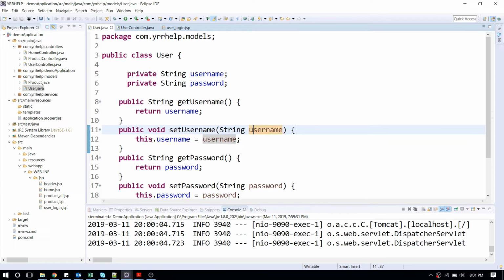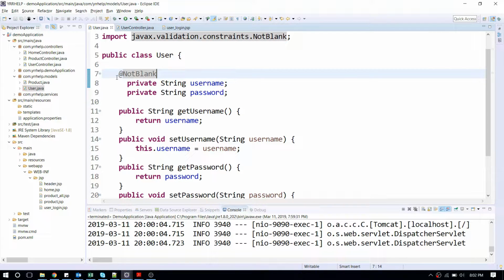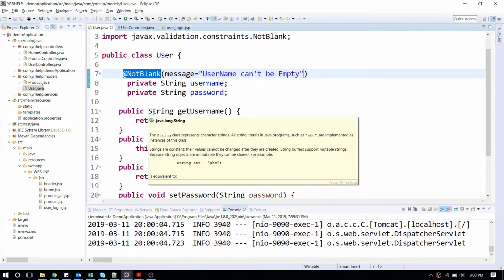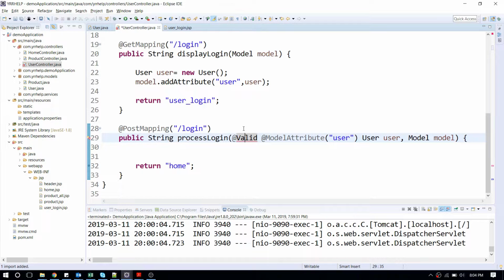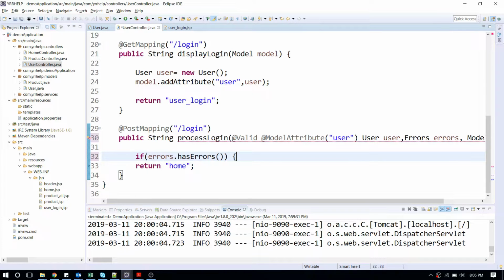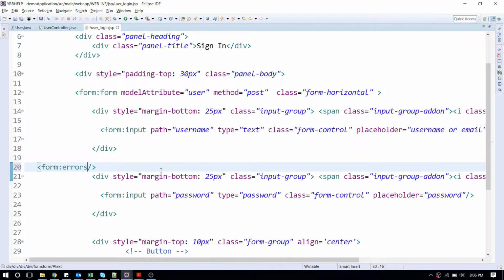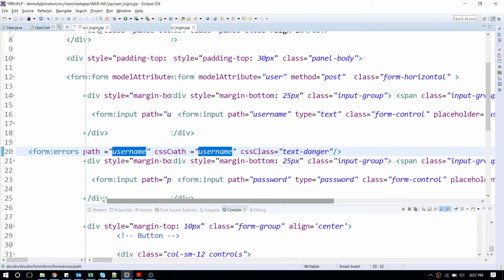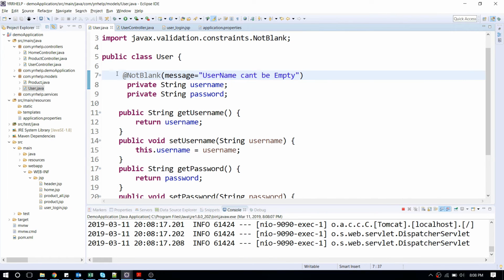Form Validation in spring MVC using Annotations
This Video covers basic form input validation using spring validation api and hibernate validation api.  Annotations Covered are NotBlank , NotNull, NotEmpty, Size, Max, Min, Phone , Email ..etc